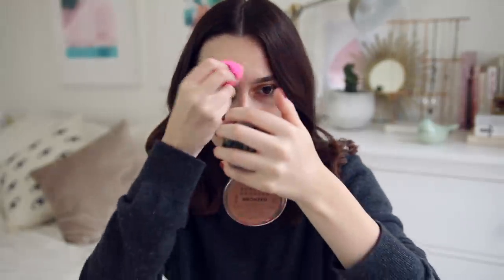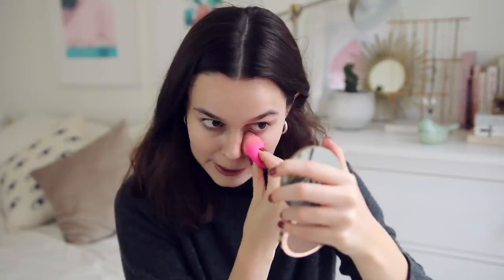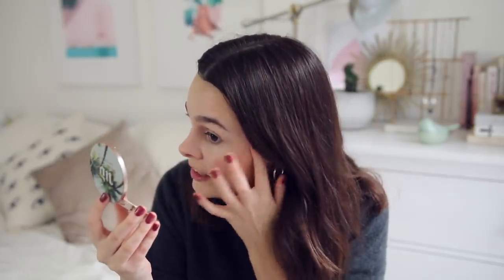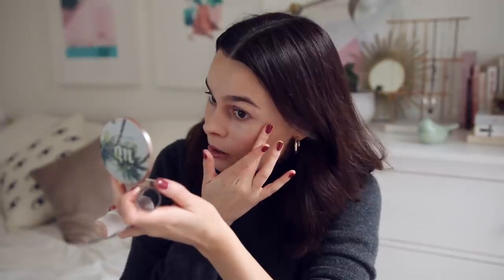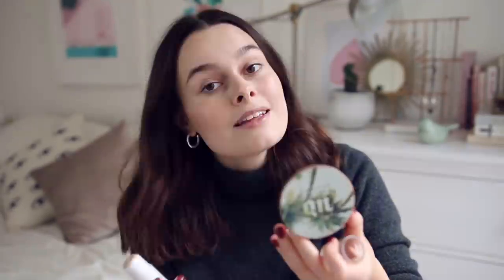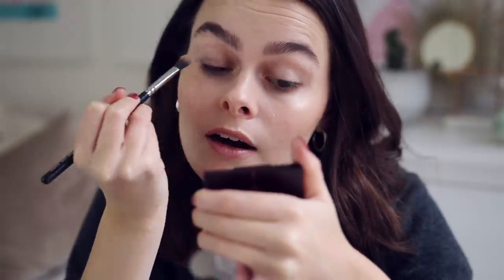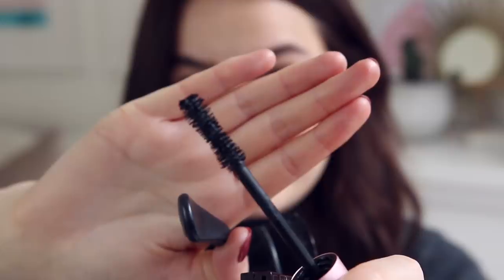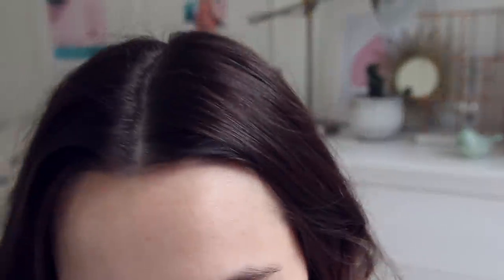Let's Chat Sustainability | Chatty GRWM | Lucy Moon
Today I thought I'd sit down and get ready for my day and have a little chat with you about sustainability, fast fashion and everything in between.

Stay curious.

I will always disclose when I work with a brand on any paid campaign.